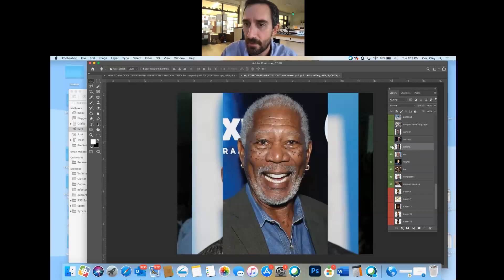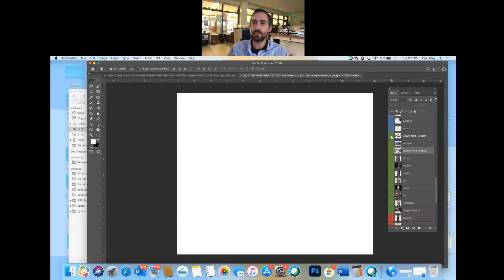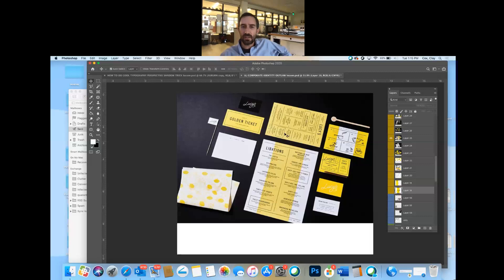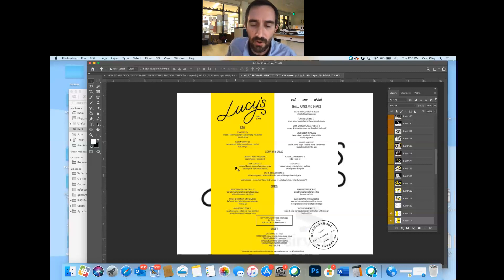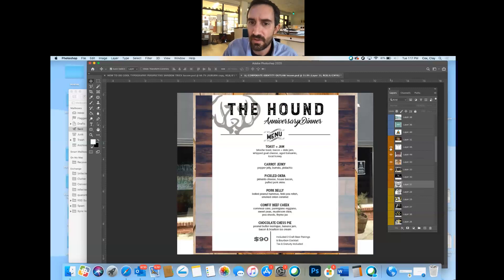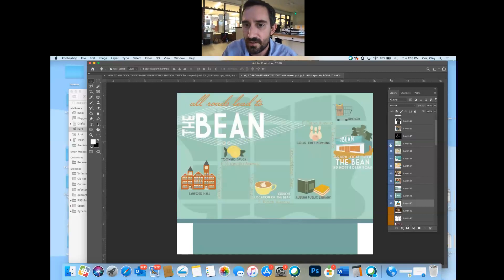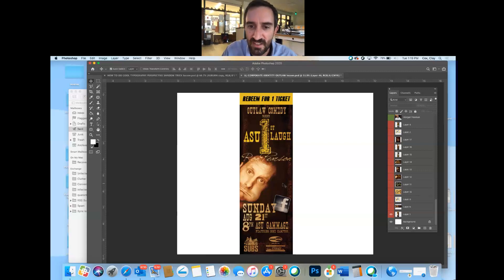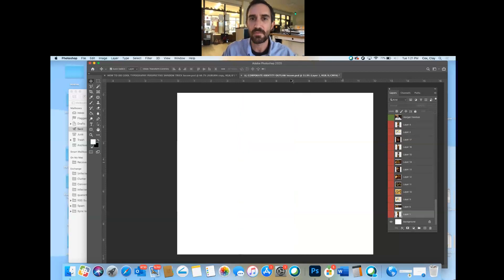BRANDING and CORPORATE IDENTITY - photoshop's dad